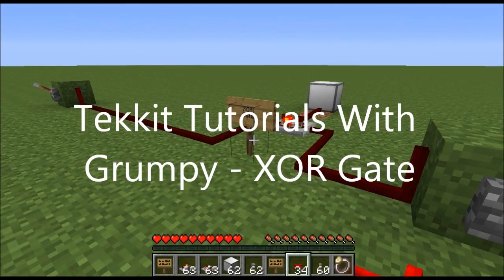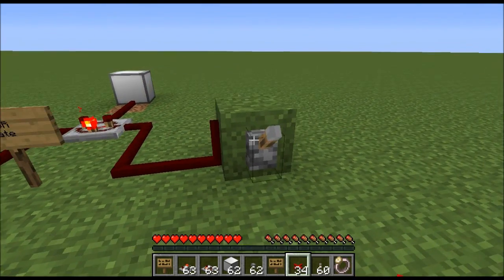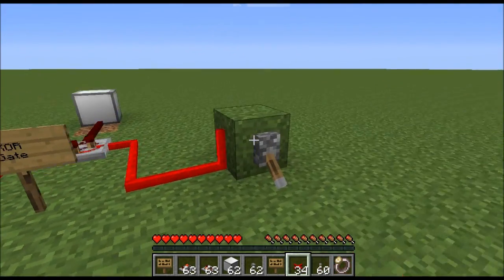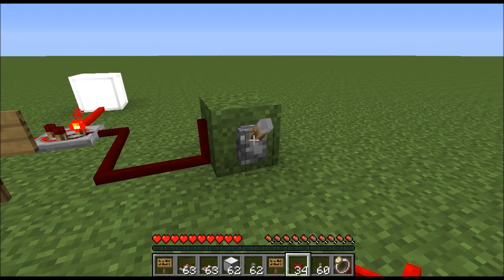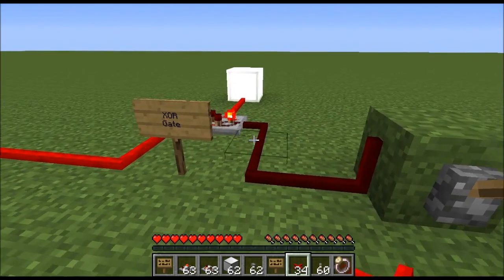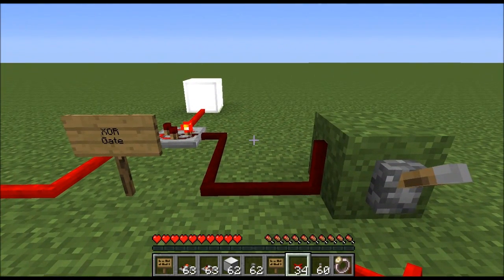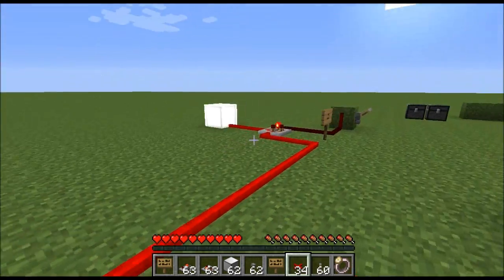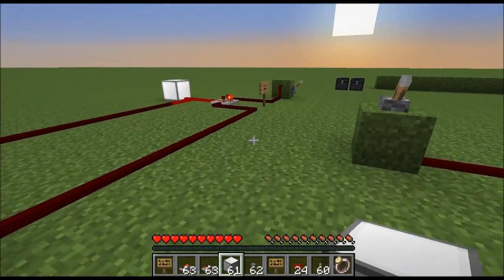Tekkit Tutorials With Grumpy - XOR Gate (Exclusive OR) and Practical Applications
In this tutorial I explain the XOR gate and I also show a few practical applications. It is useful when you want to use two different levers to control the same item, for example lights in a hallway. It is also useful when you want to be able to control something onsite and from a remote location.